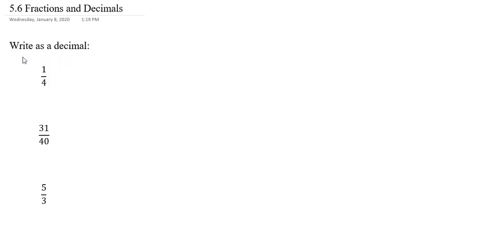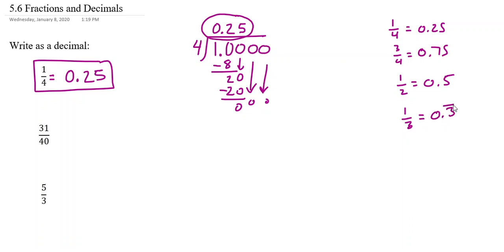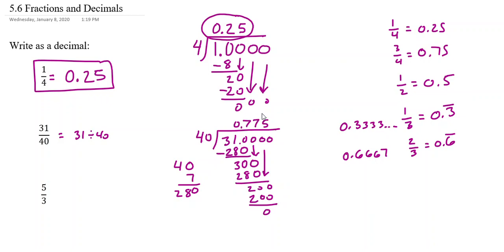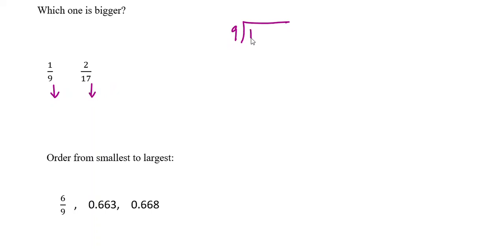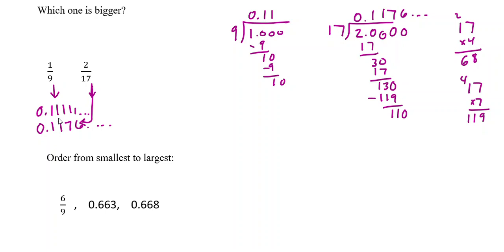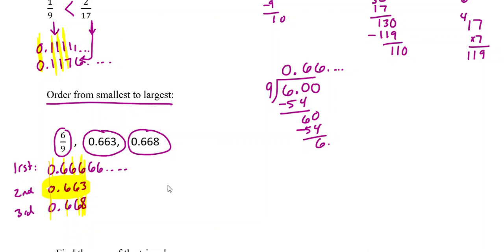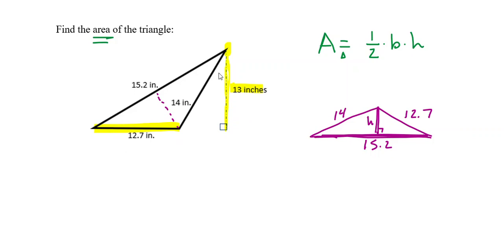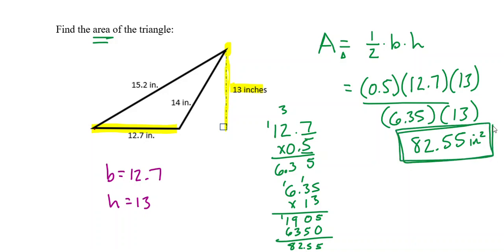5.6 Fractions and Decimals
practice turning fractions into decimals using long division.  Also one area of a triangle problem.